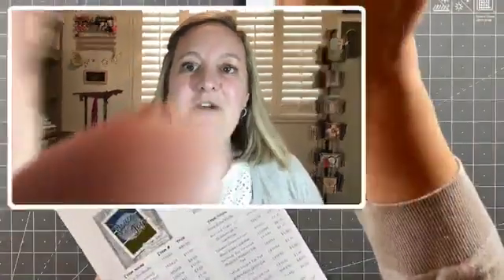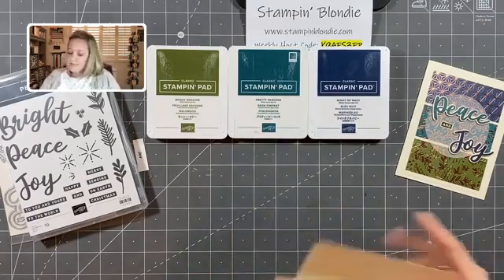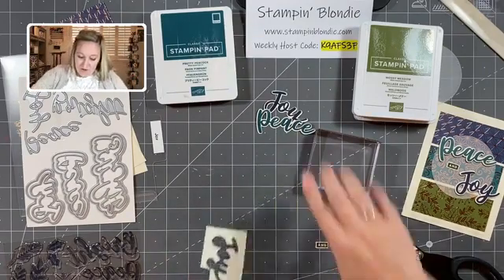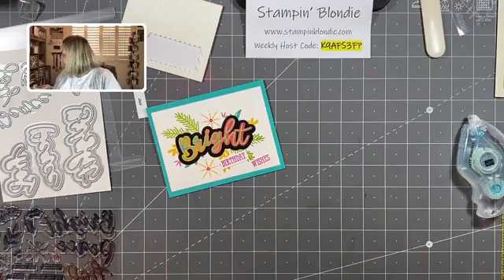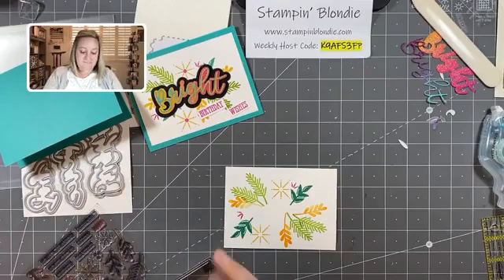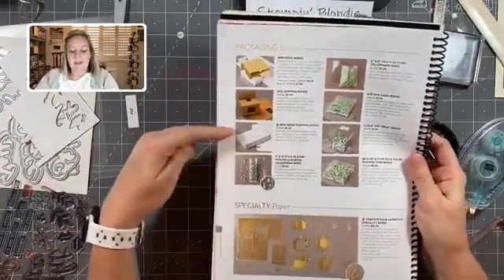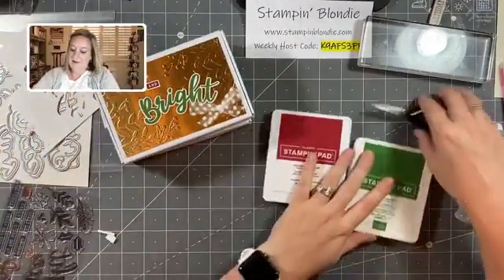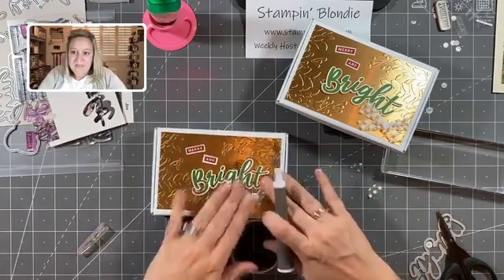Maker's Monday - July 27, 2020 - Stampin' Up! Christmas in July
Maker's Monday - live crafting featuring Christmas in July projects with new products from the August-December Mini Catalog!